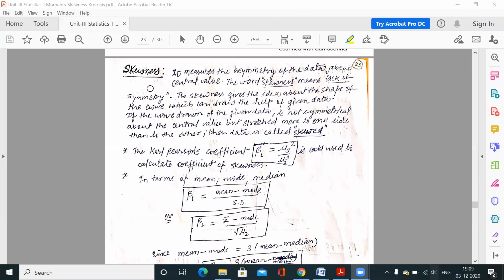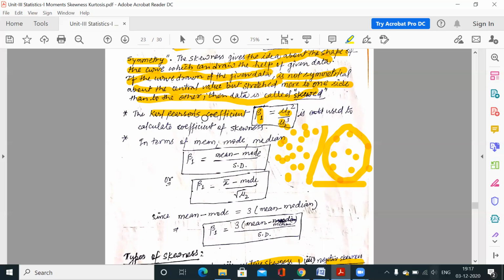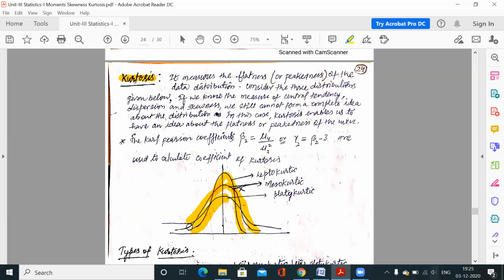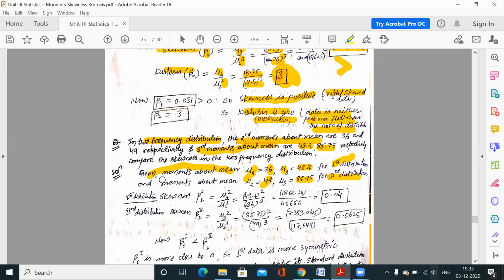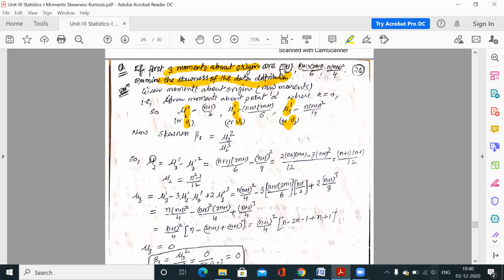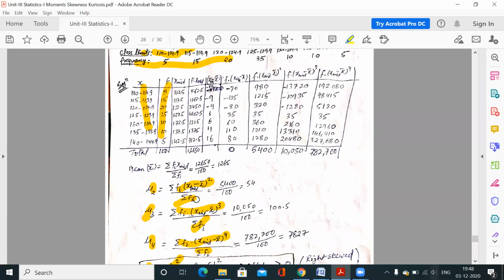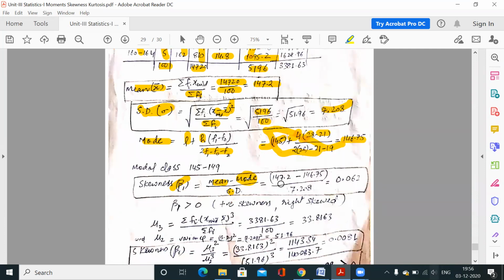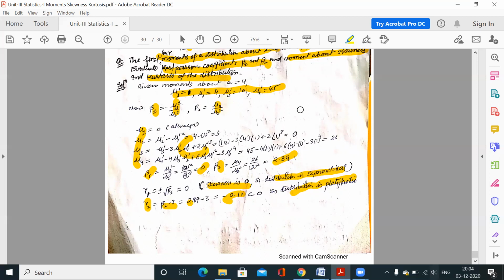Statistics Lecture9 (Skewness and Kurtosis)